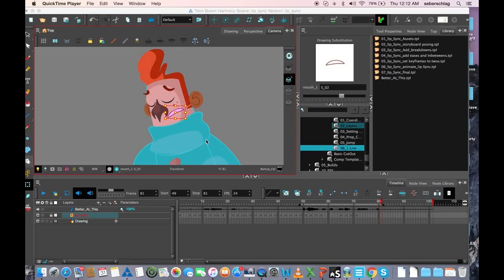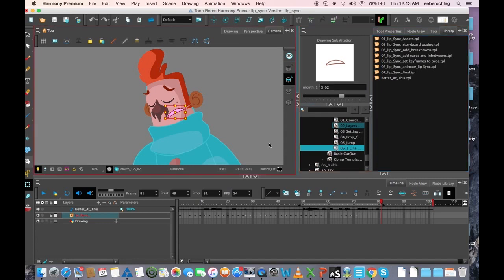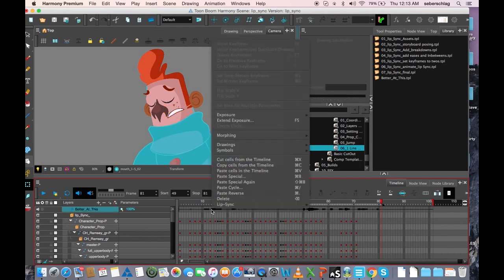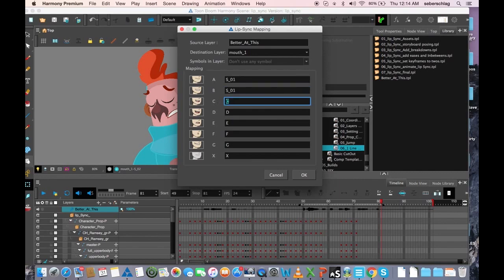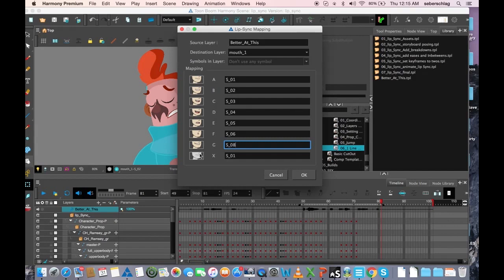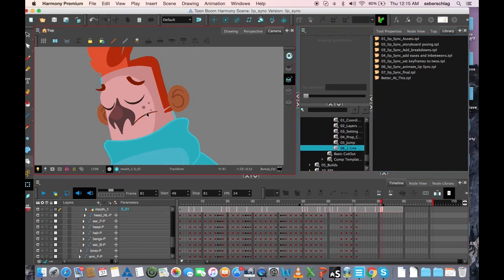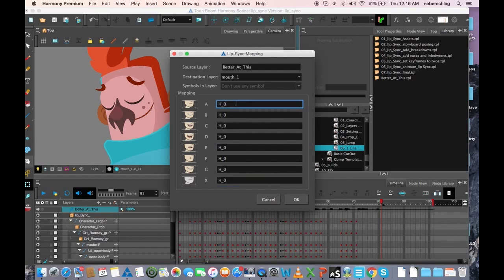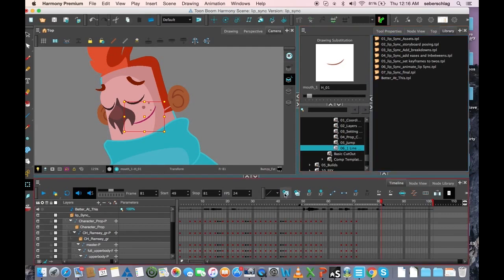Mapping Lip-sync Detection with Harmony Premium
In this topic, you will learn about lip-sync detection and mapping and how to apply it to a cut-out animated character with Harmony Premium.